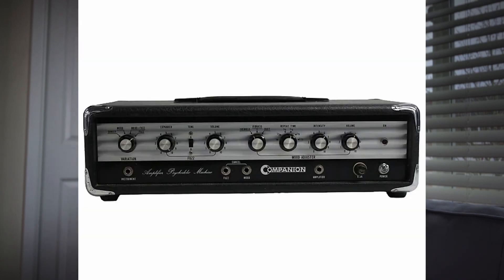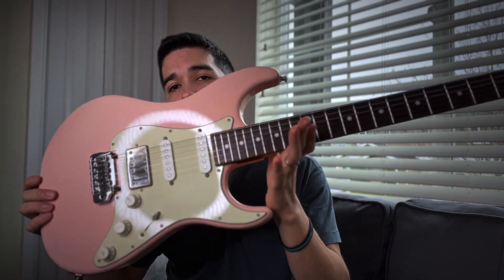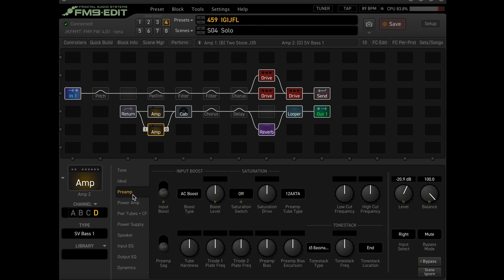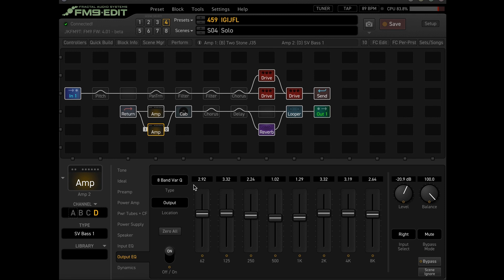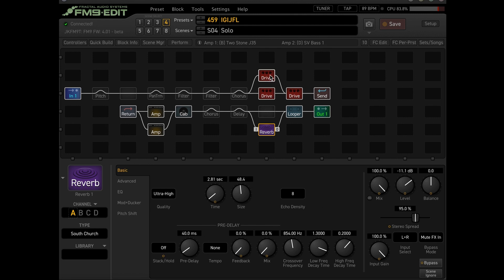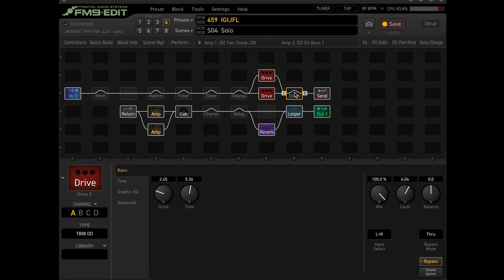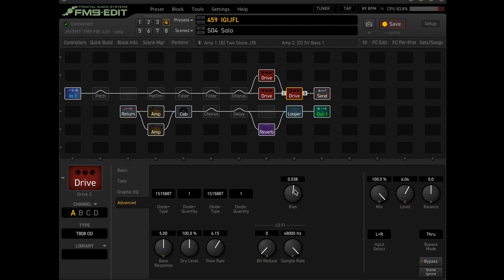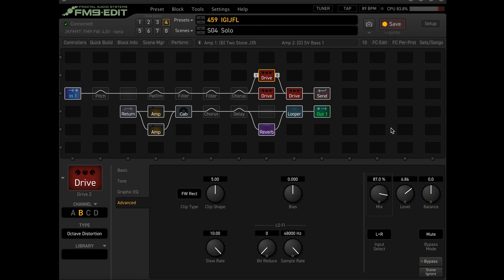John Mayer Fractal Tone Tutorial | “I Guess I Just Feel Like” Shin-Ei Psychedelic Machine Fuzz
Here’s a tutorial on how to dial in the outro fuzz tone for “I Guess I Just Feel Like” by John Mayer. Here I’ll show you how to approximate the effect he gets from the Shin Ei Psychedelic Machine.

GEAR in the video:
GUITAR

🎸⬇️Links for zZounds⬇️🎸